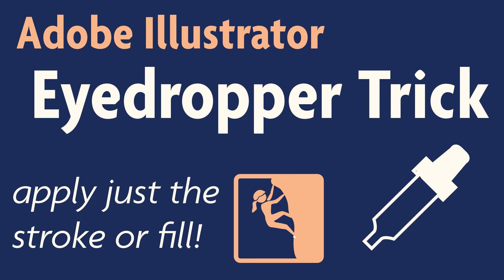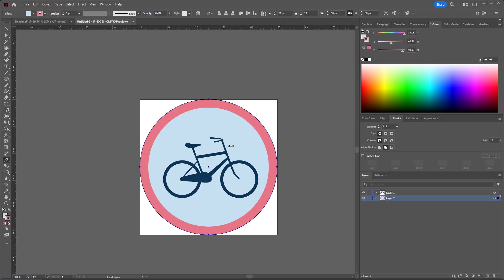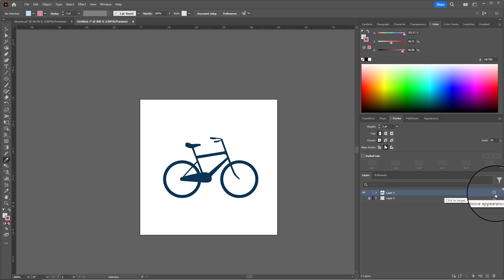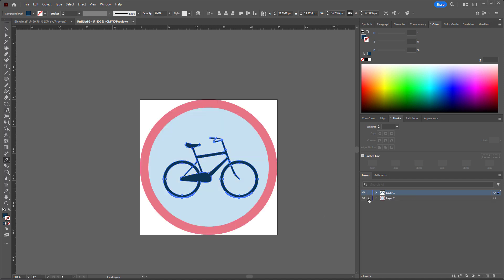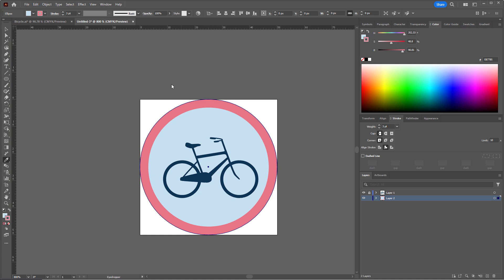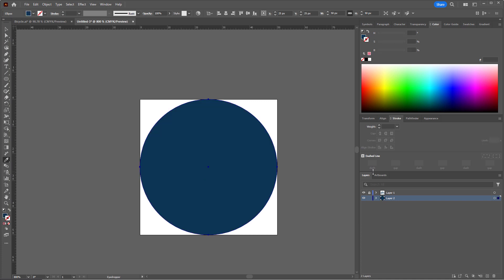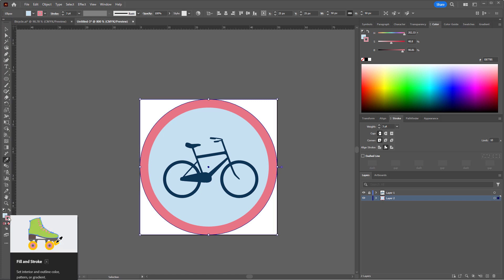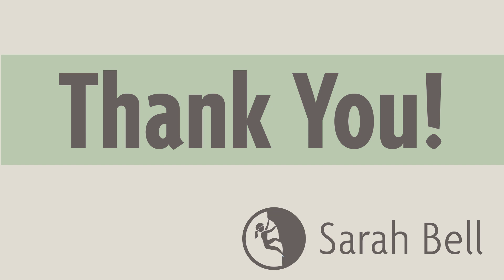Eyedropper Trick for even the Most Experienced Designers - Adobe Illustrator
There's a quick time-saving eyedropper trick that I learned about by chance a while ago. I recently demoed this, and learned that even experienced Adobe Illustrator users aren't familiar with this quick trick. This video is a clip from my "How to make symbols" video that I published a few days ago. If you want to check out the full video, here's that